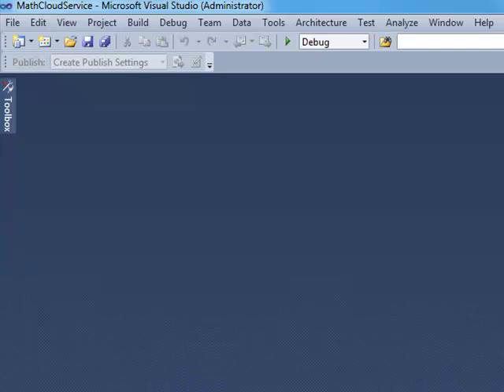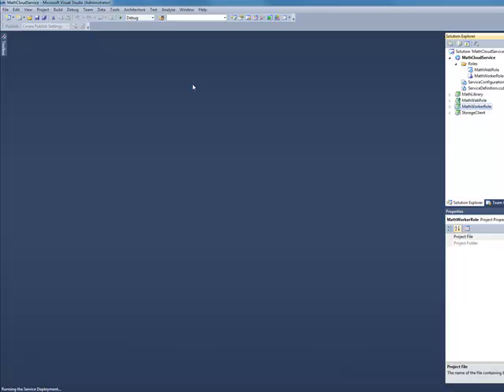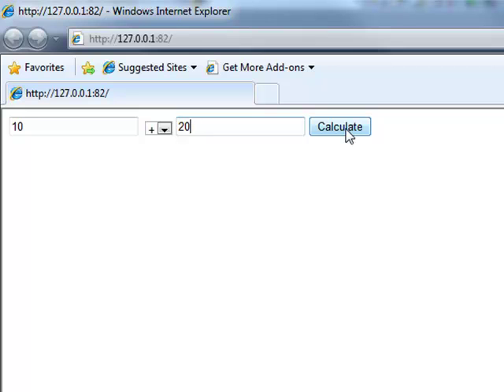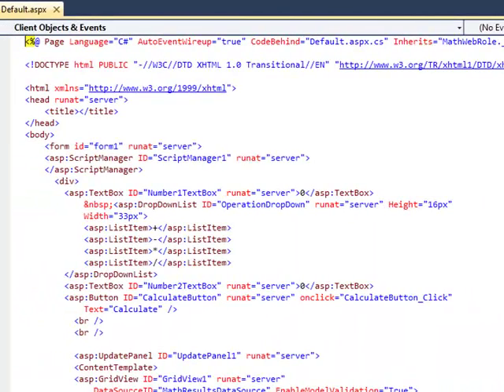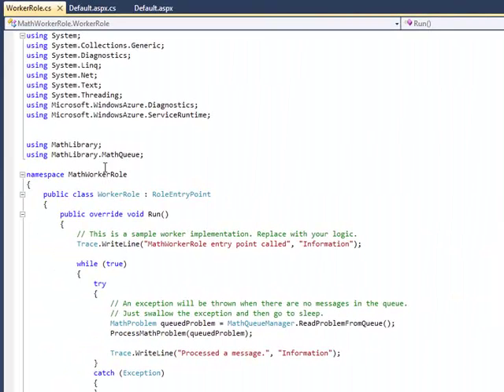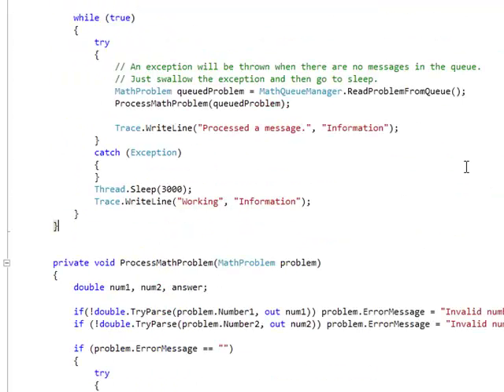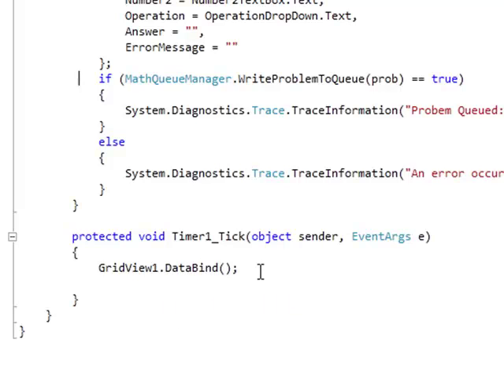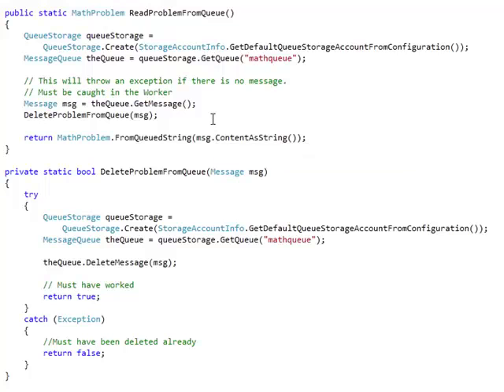MathCloudService1.mp4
Asynchronous Web Role/Worker Role Pattern